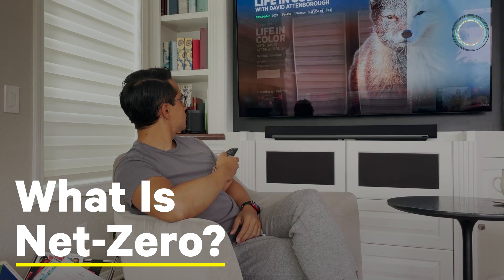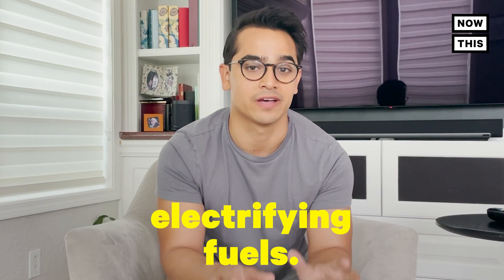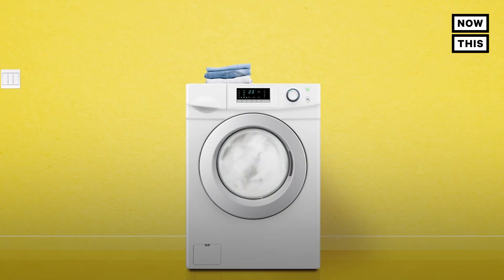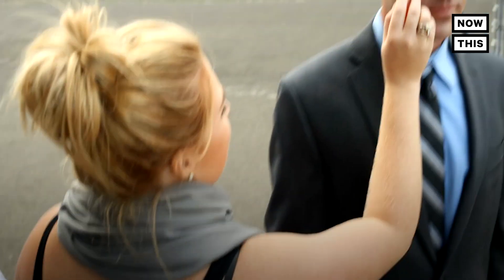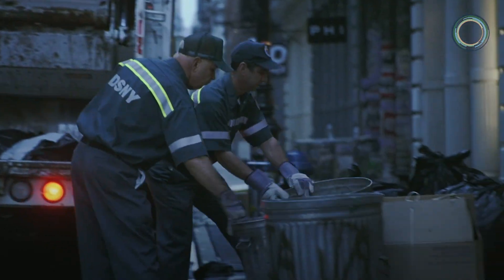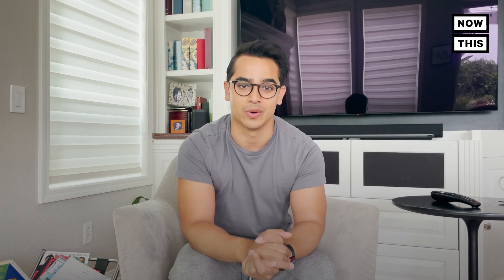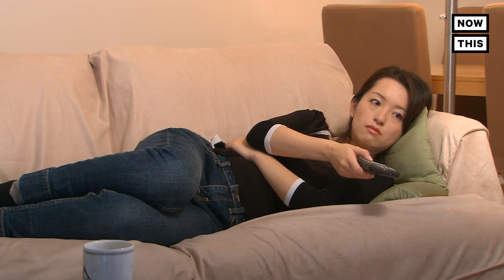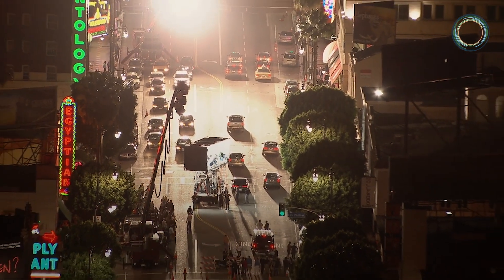Net-Zero, Explained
What does it mean to go net-zero? Netflix’s sustainability officer breaks it down.

Net-zero is creating a balance between the greenhouse gases we put in the atmosphere and the CO2 we take out. Here's how a giant company like Netflix or even an individual like you can actually get to net-zero.